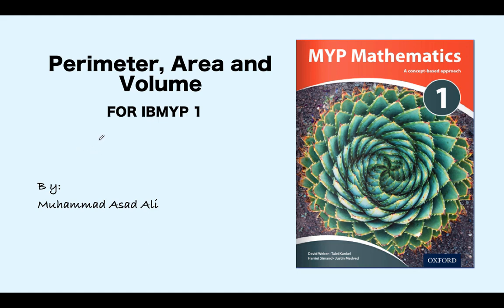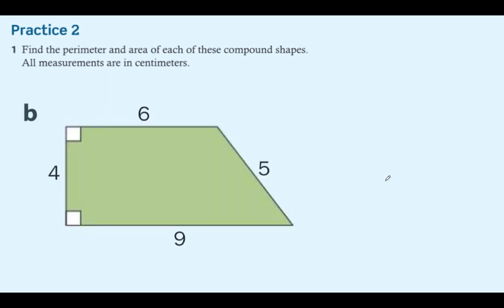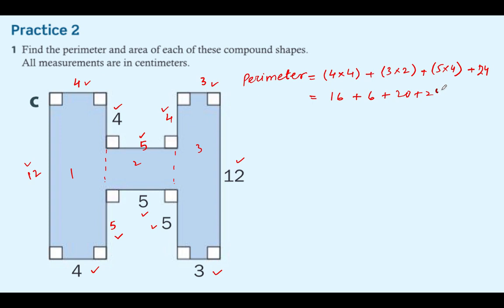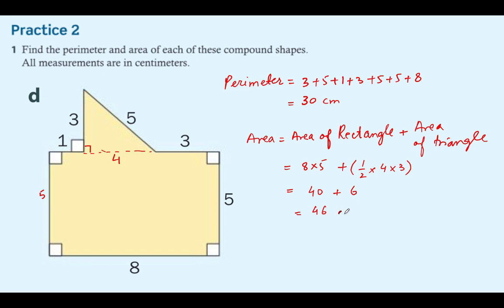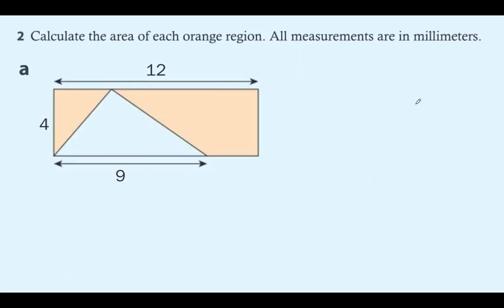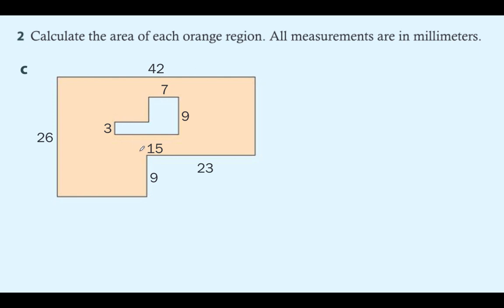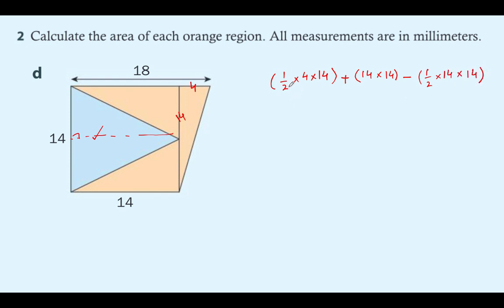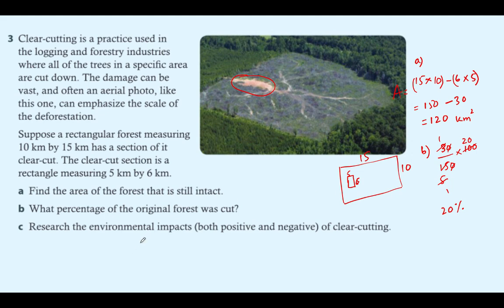MYP1 Mathematics (Oxford) Unit 7 Practice 2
In this video, we will learn the contents of Practice 2 from unit 7 of MYP Mathematics by concept, A book by Oxford publishers for MYP1. Only content will be focused rather than the concepts. A separate video will be uploaded soon for concepts.